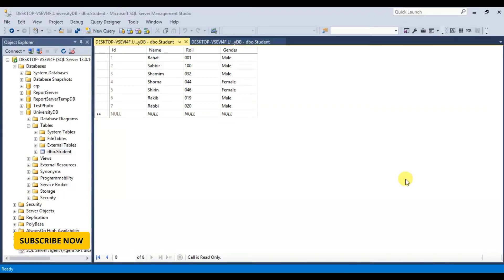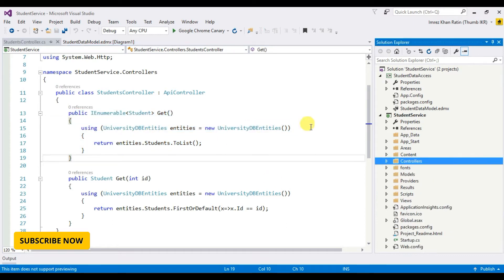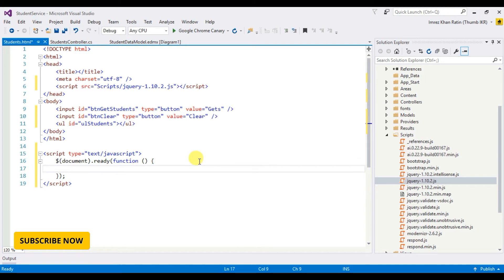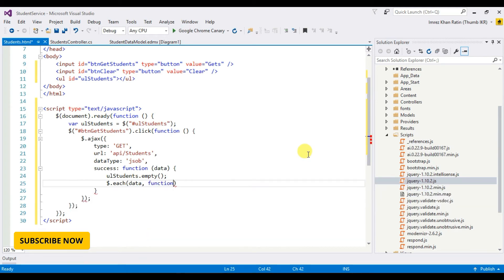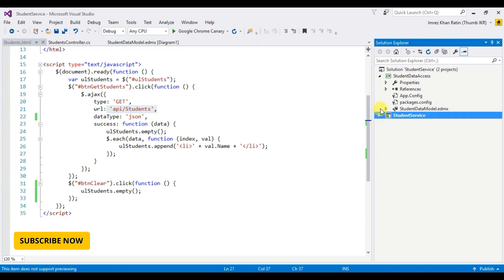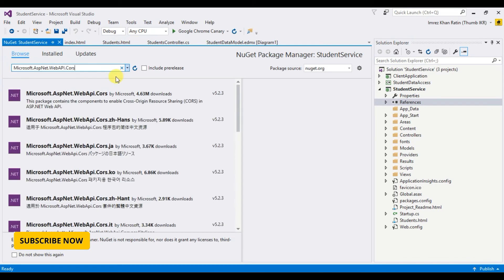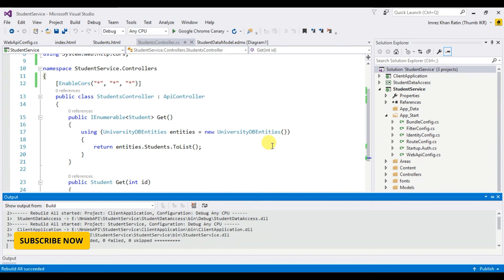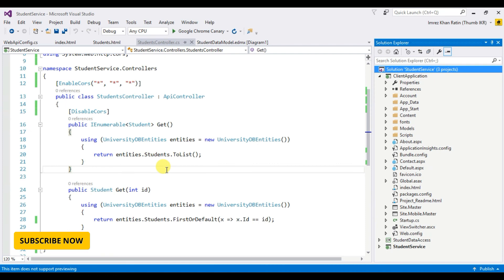Calling an API from Multiple Projects Example | Web API | ASP.NET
From this video we will learn how to use an API in multiple project with proper and short basic example for beginner ASP.NET Web API.